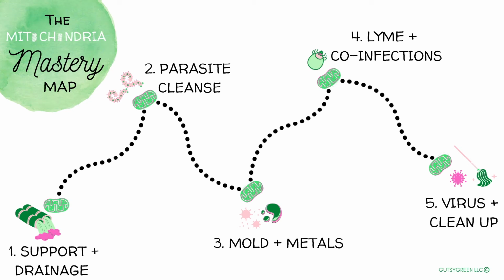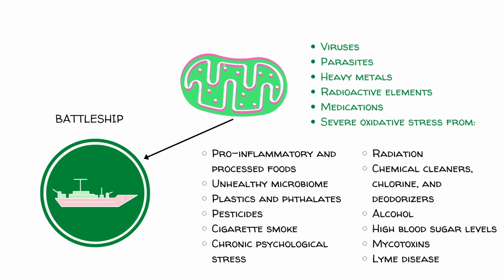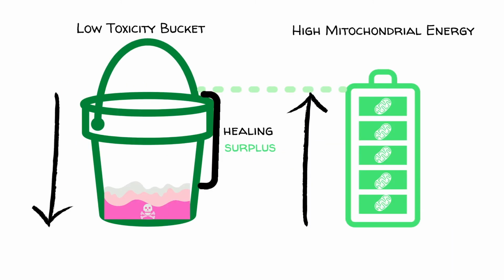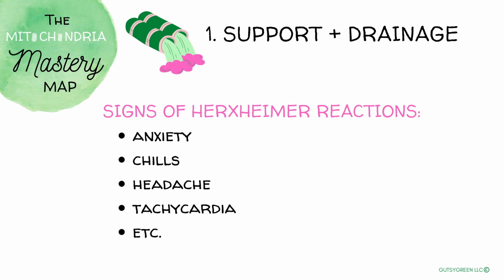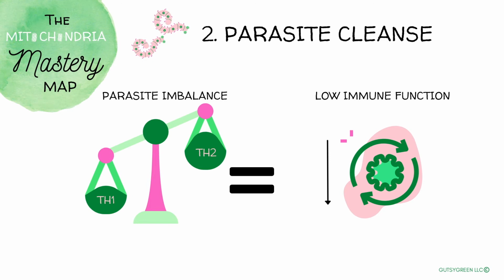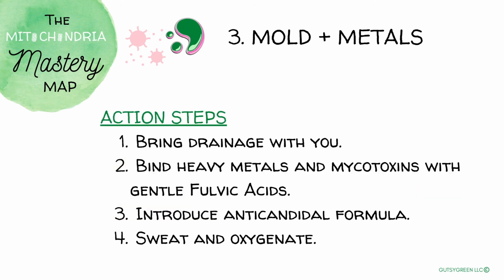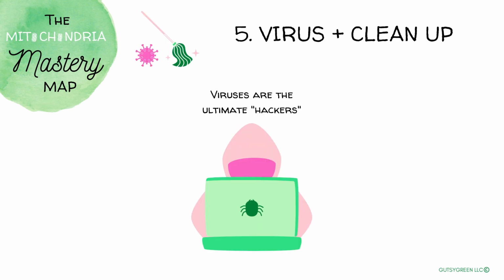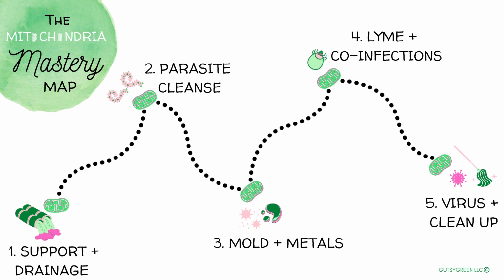How to Master Your Mitochondria in 5 Steps - The Mitochondria Mastery Map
In this video we discuss the 5 non-negotiable steps for healing the mighty Mitochondria!